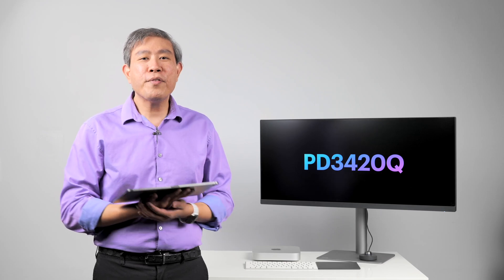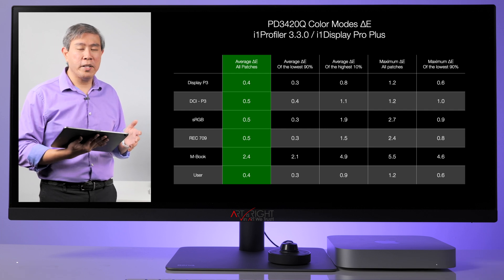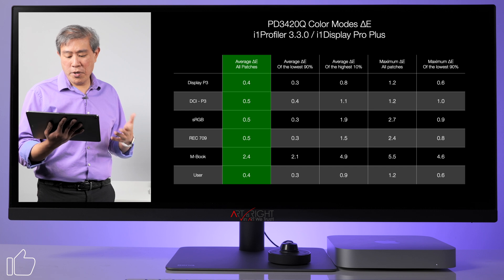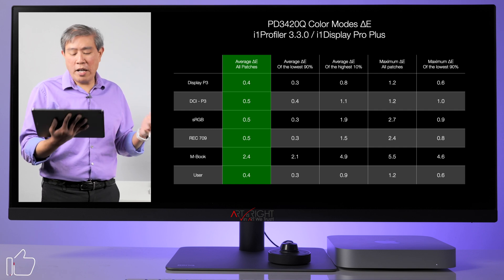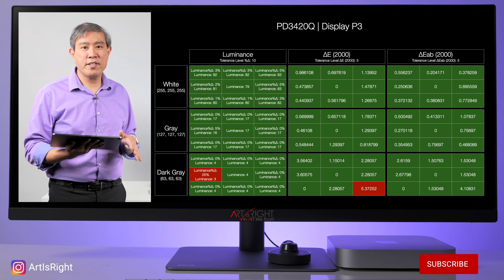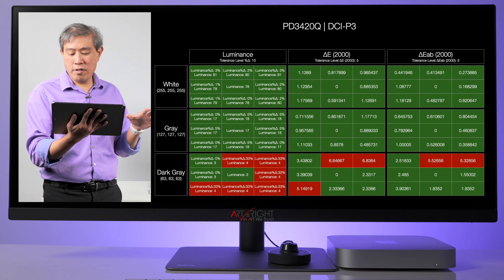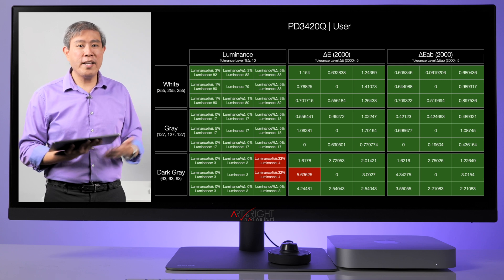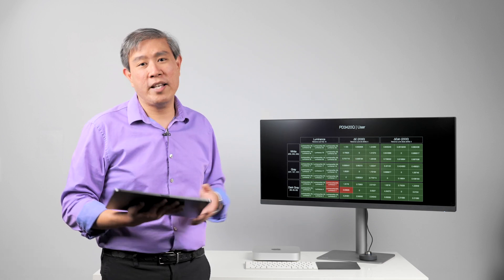BenQ PD3420Q Best Color Mode to Calibrate & Uniformity Test!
BenQ new PD3420Q part of their designer line display includes multiples AqColor Technologies. Such as the wide color gamut 98% DCI-P3 coverage, the highest in any PD displays, along with 100% sRGB. Guarantee ∆e of less than 3, and it all comes with it own individual calibration report from the factory. In addition this display also has BenQ latest Uniformity Technology and unlike the PD3220U, where only 2 color modes are calibrated for uniformity, all of the color modes on this PD display has uniformity and this is why I am running this test. Find out the delta e result for each of the following color modes: Display P3, DCI-P3, sRGB, REC 709, M-Book and Users mode. An find out the uniformity for each of the color modes as well.

Also BenQ is running a global contest. And here's your chance to Win a state-of-the-art BenQ monitor & $1000 cash. Enter their creativity contest at

Art Suwansang